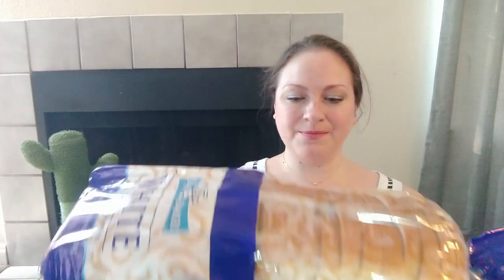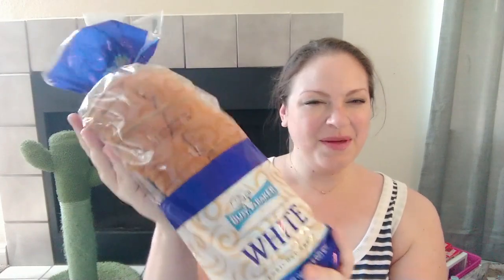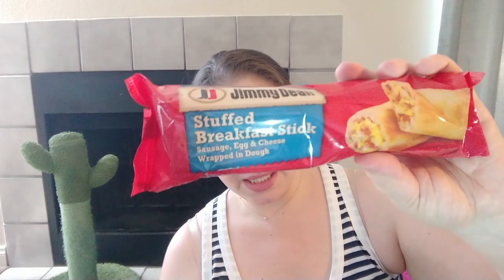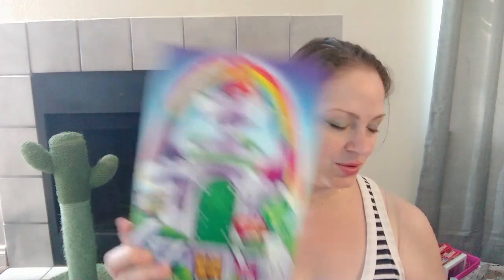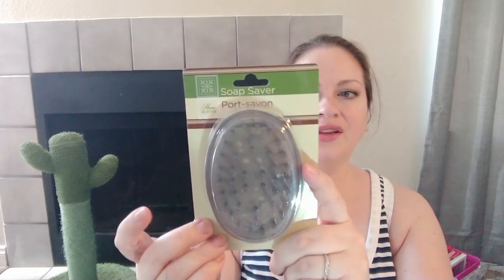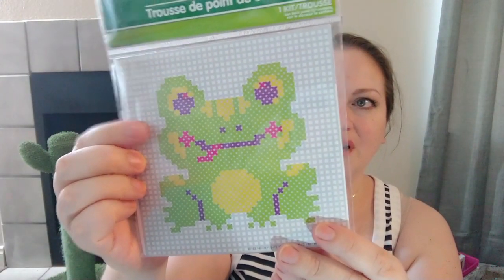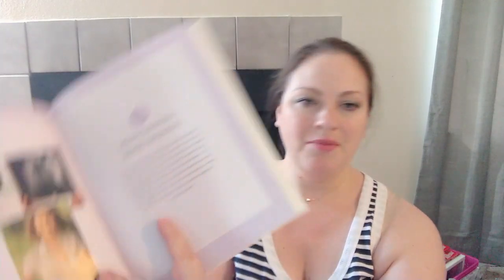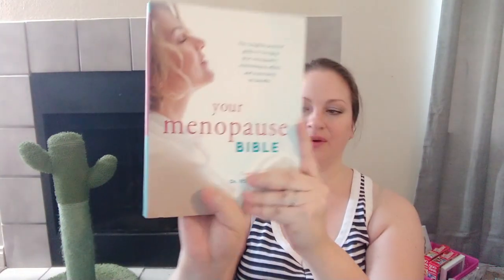** Dollar Tree** Haul | June 24, 2020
In this video, I show food, a craft item, and some books that I found at the Dollar Tree.

~~~Social Media~~~
Goodreads:

Mailing Address:
848 N Rainbow Blvd, #473